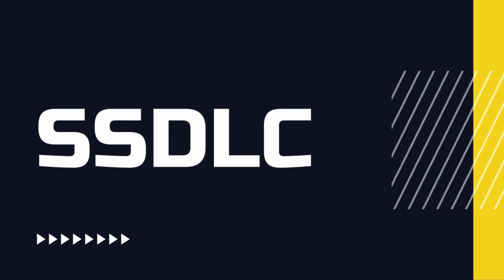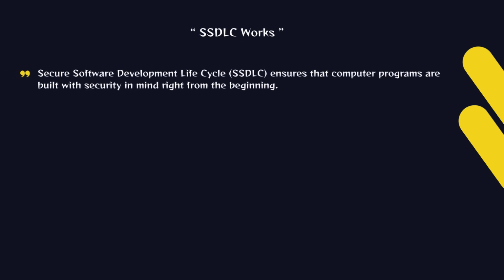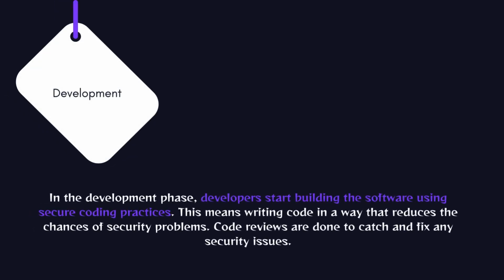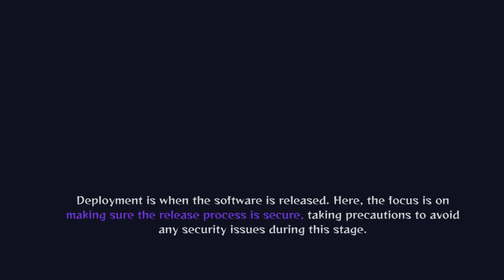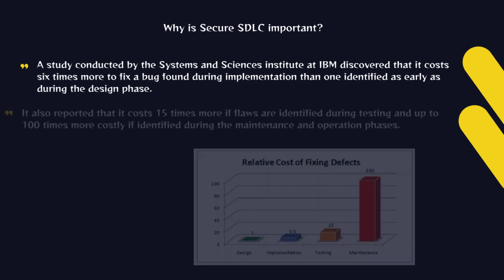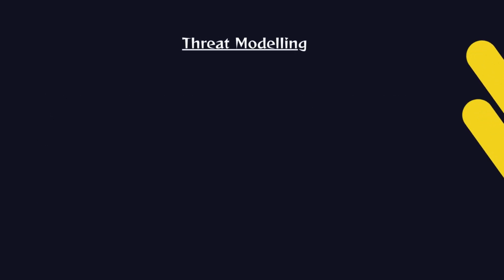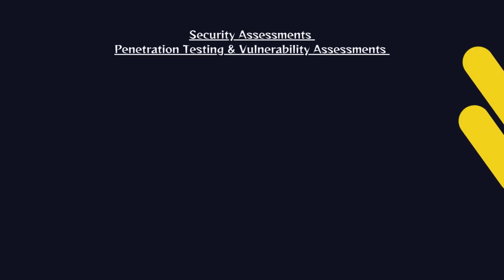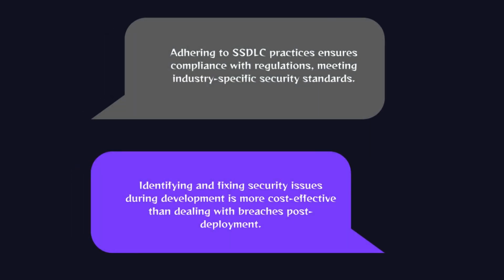Secure SDLC ?🧐|Session - 5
In this video, we covered the topics are;

1.What is SSDLC ?
2.How SSDLC work ?
3.How security take place in SDLC ?
4.key principle of SSDLC ?
5.Why the secure SDLC is important ?
6.SDLC vs SSDLC process ?
7.Difference between the SDLC and SSDLC ?
8.Phases of SSDLC ?
9.Risk assessment  & thread modeling ?
10.Code scanning  and security assessment ?
11.Benefits of SSDLC ?
12.Key security Challenges in SSDLC ?